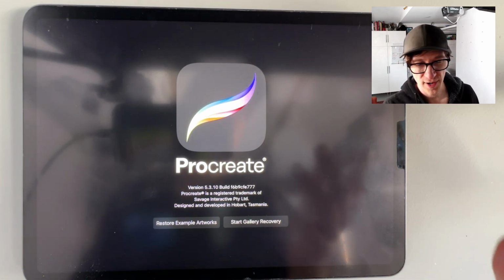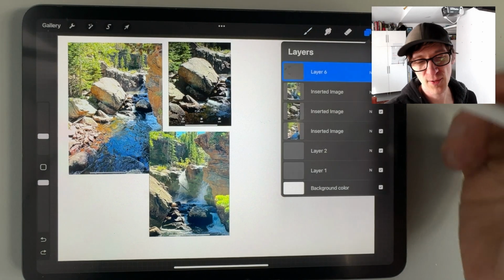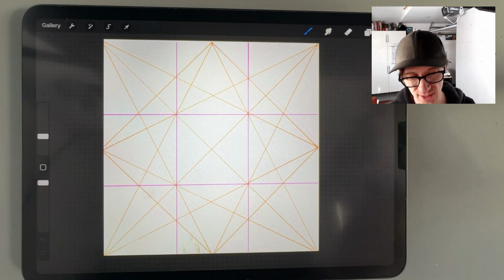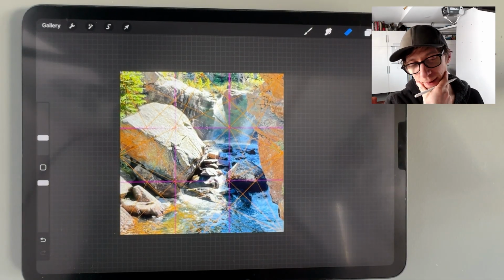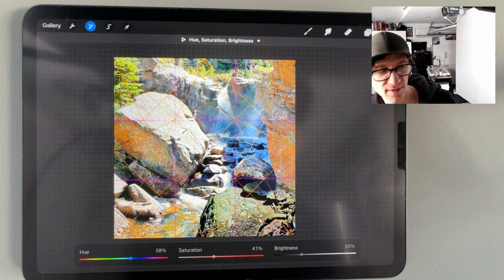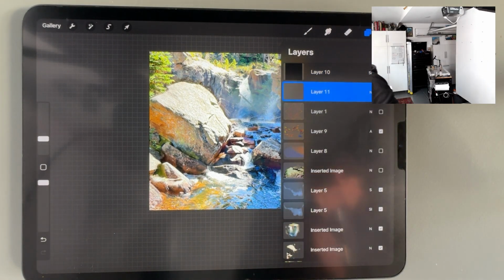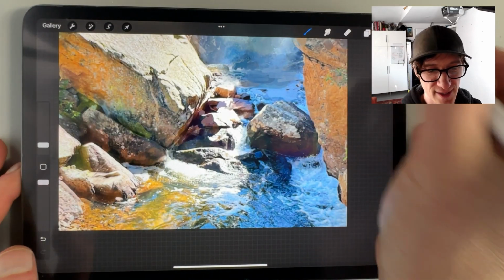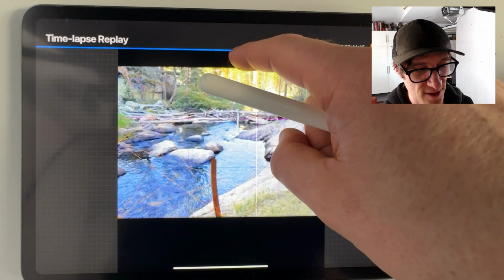Manipulating Photo Reference in Procreate for Painters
Have an iPad? Looking to go beyond, photos as they are? I walk through some examples of how I typically use Procreate to manipulate photo reference to use for better paintings

DIGITAL COURSES
Want more grids and material on composing with the harmonic armature?